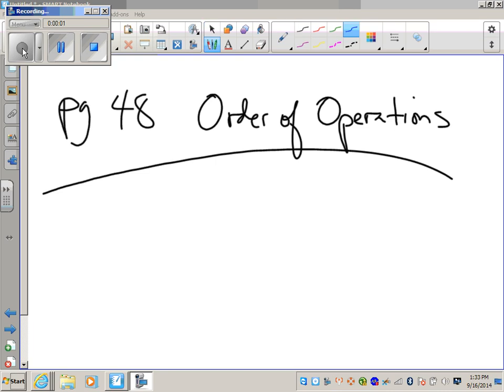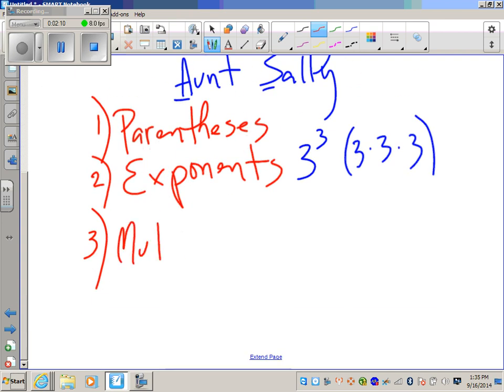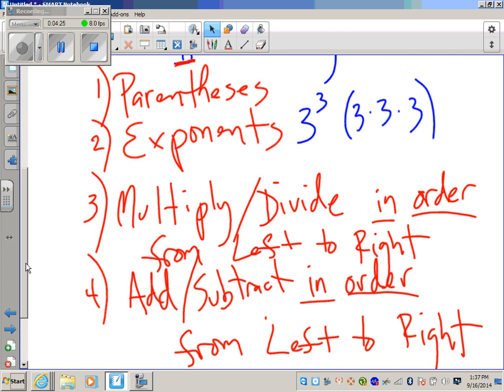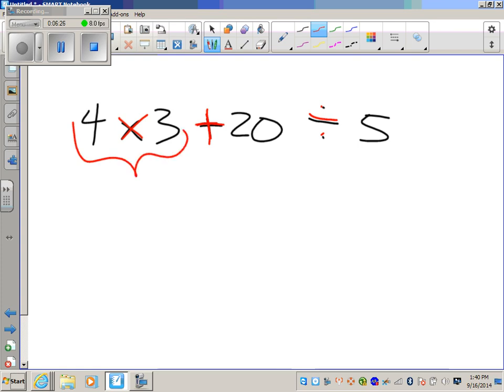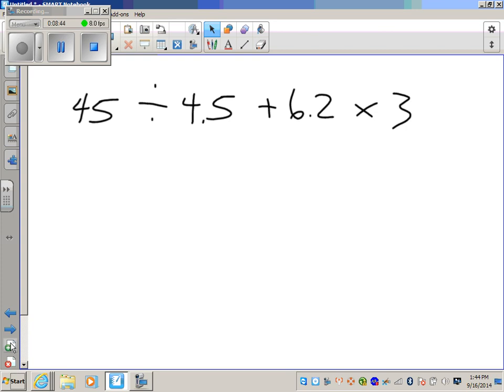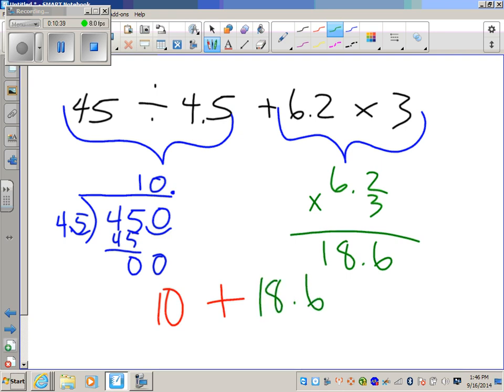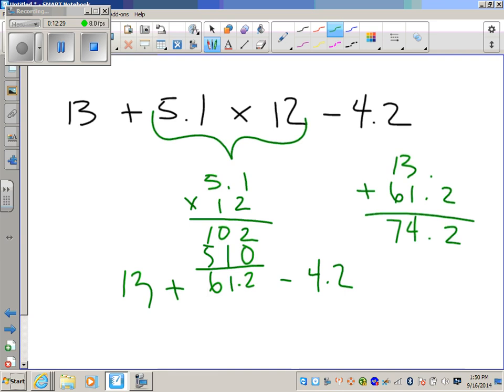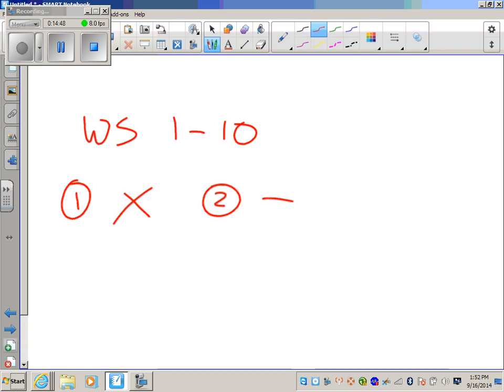1 10 Order of Operations Sep 16